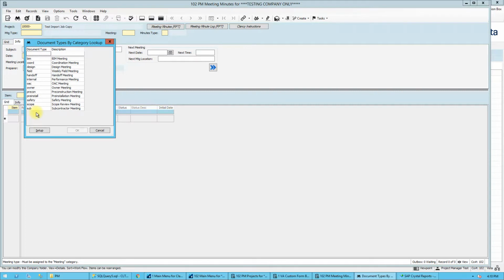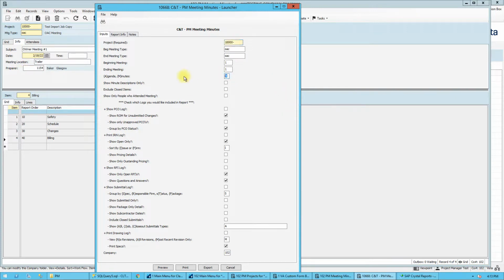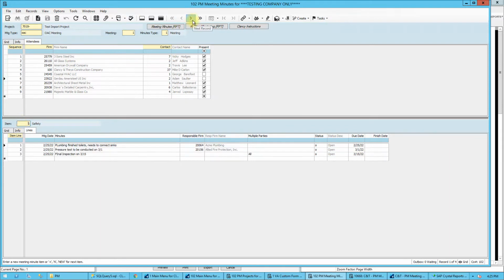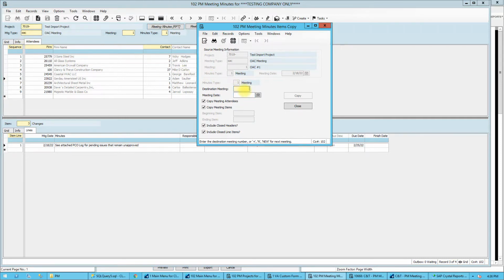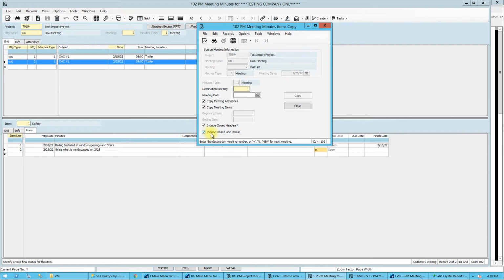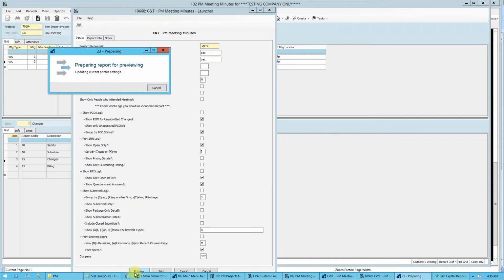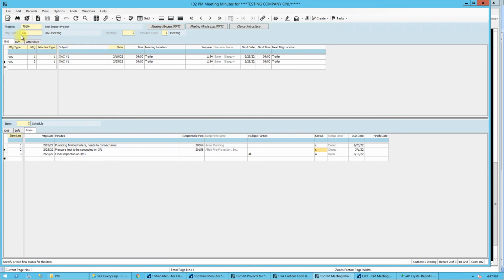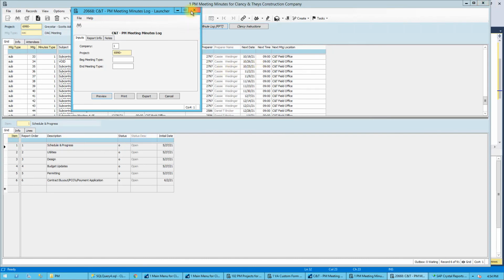PM Meeting Minutes